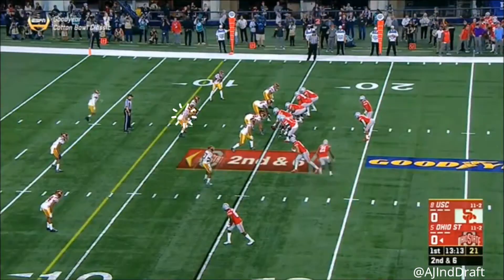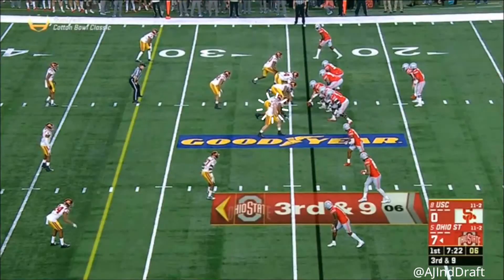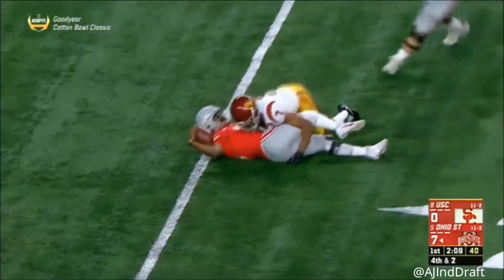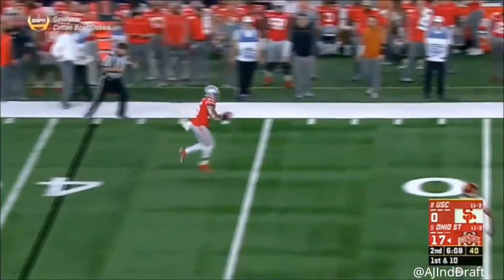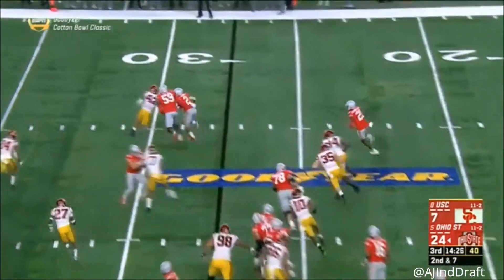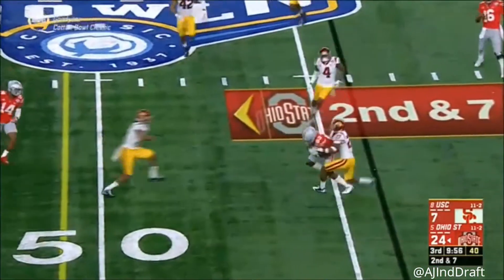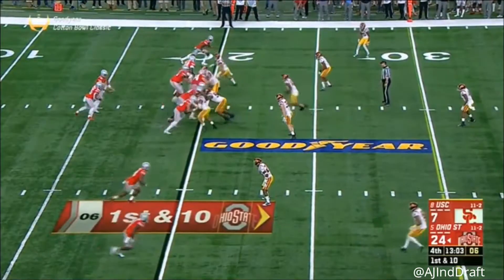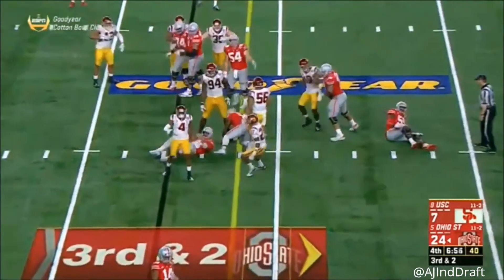Cameron Smith (USC LB) vs Ohio State 2017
LB #35